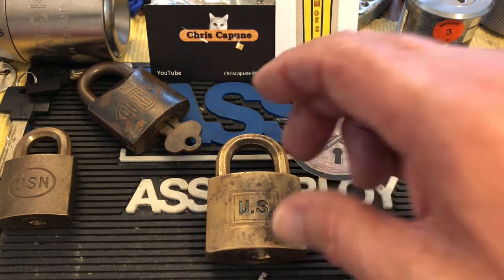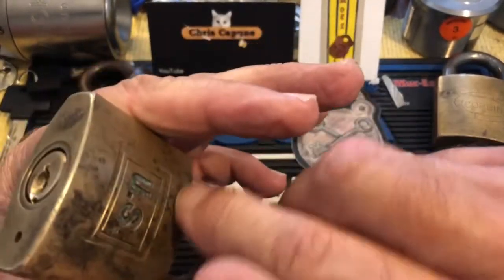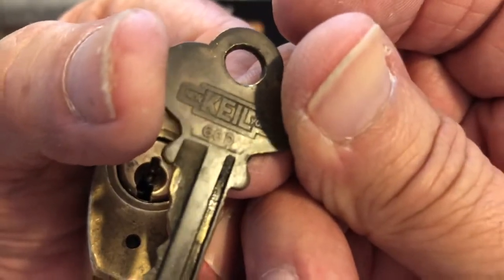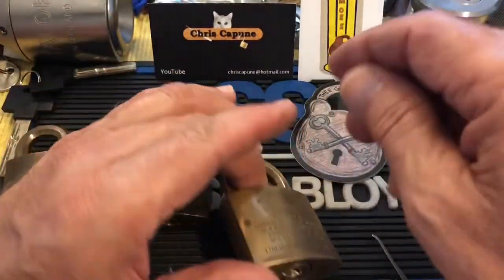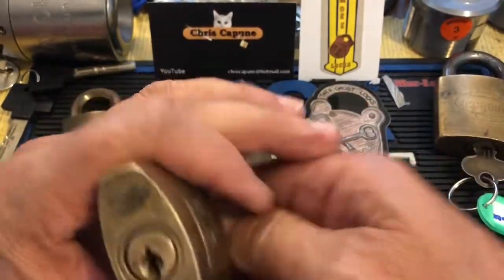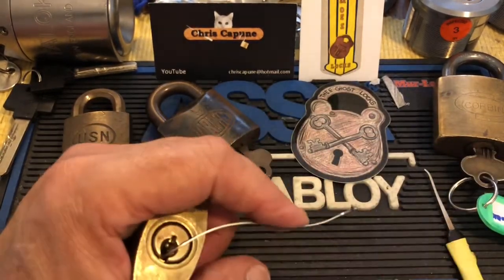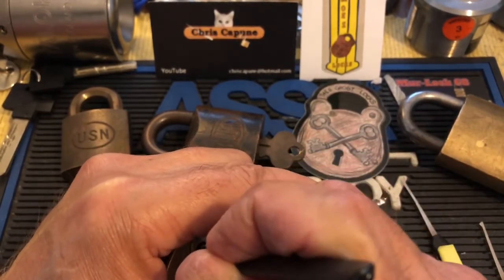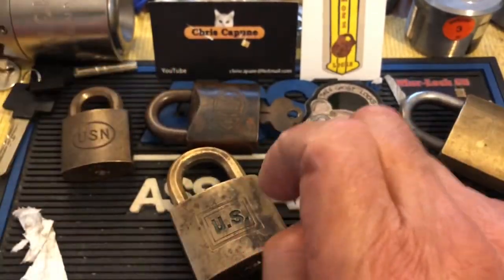#1019 Brummie lock First Attempt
locksport Brummie Lock first Attempt